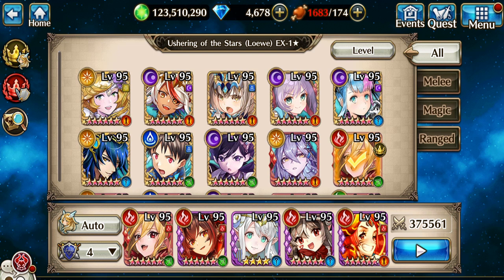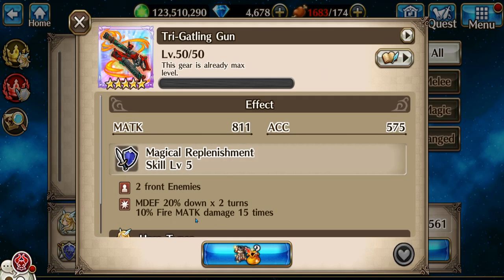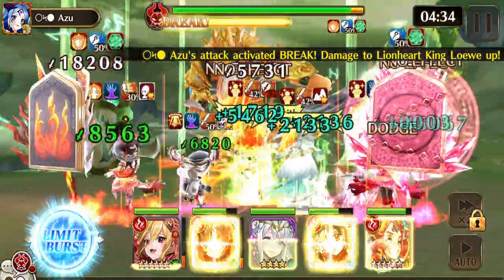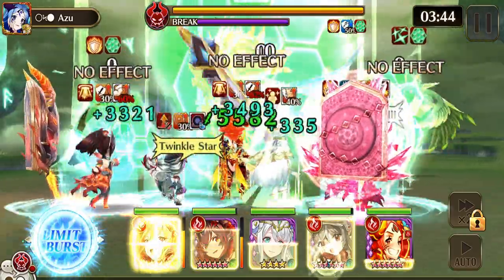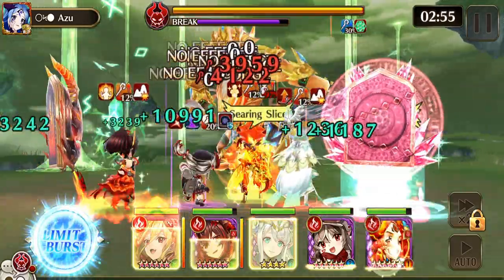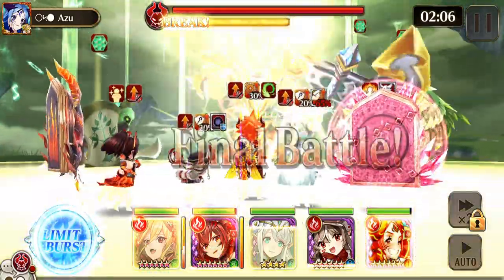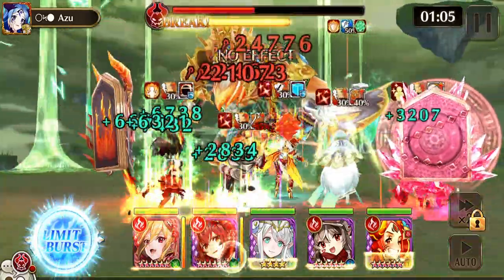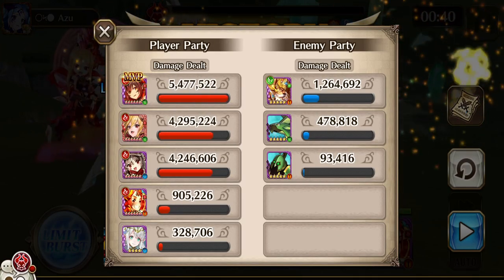EX Loewe Solo -No Lucky- Valkyrie Connect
This is a tough one without the lucky but do-able